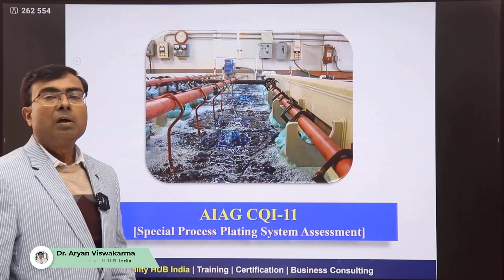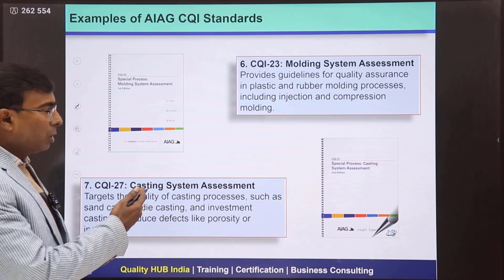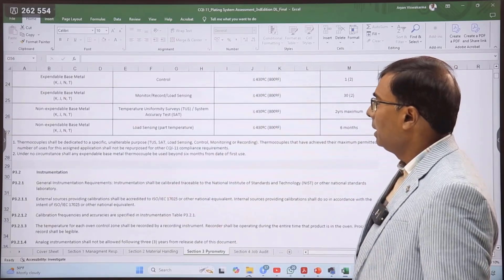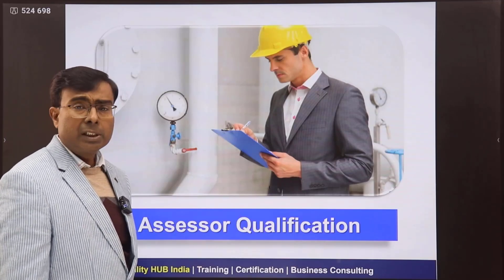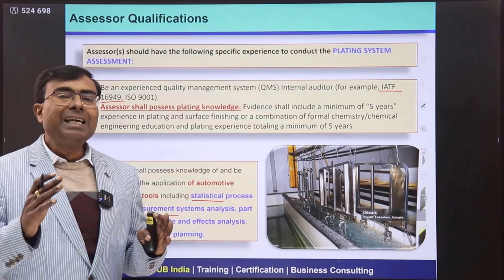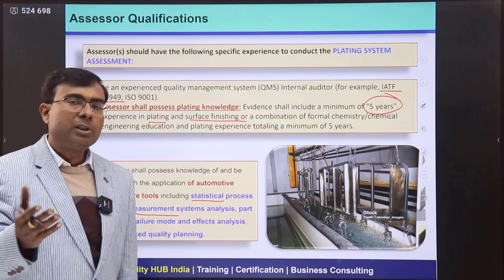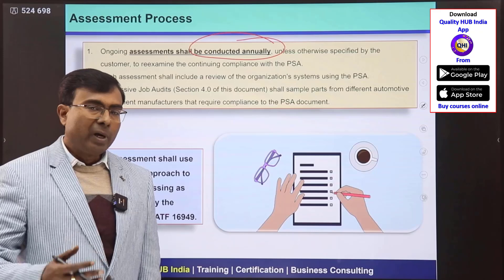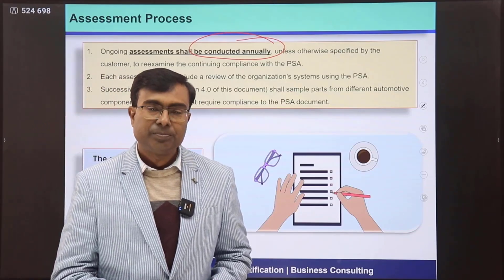AIAG CQI 11 Special Process Plating System Assessment | Continuous Quality Improvement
Quality HUB India: The premier online platform for professional learning, offering courses, consultancy, and project management services in business excellence, Six Sigma, Lean Management, and more.
Download 'Quality HUB India' app for Career Growth
- Google Playstore
- Apple Store
Key Course Category (100+ courses in Hindi &/or English):
Certified Internal Auditor
Learn in your leisure time and boost your career.